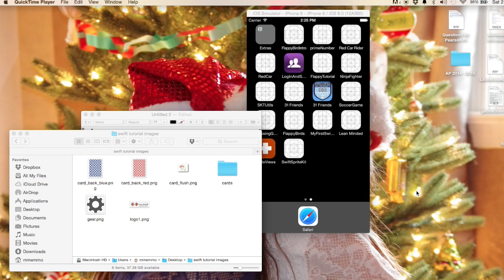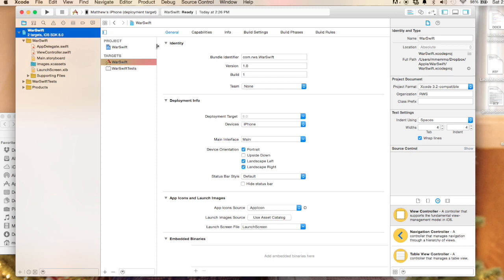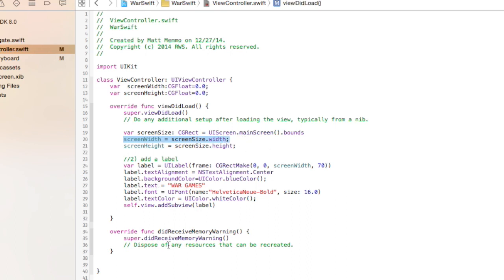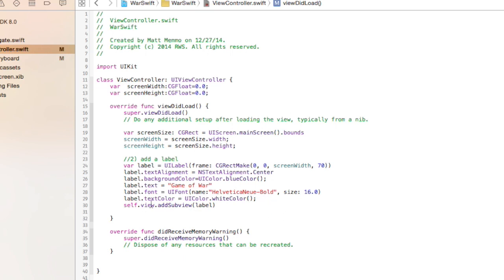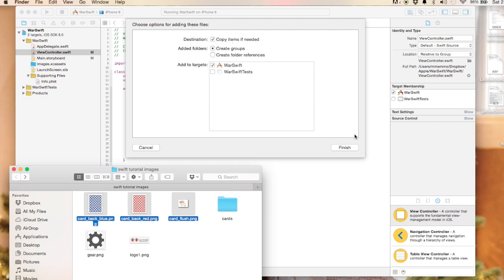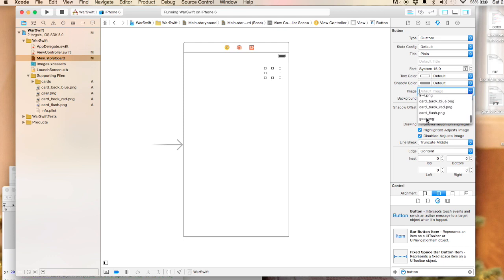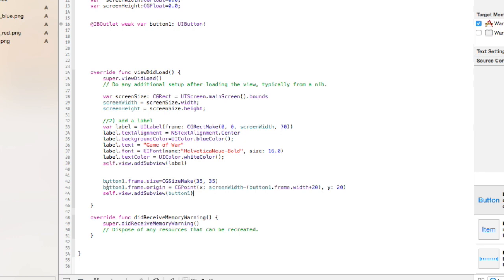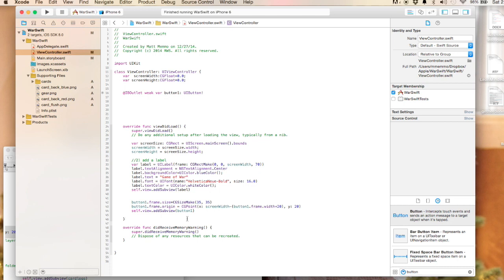Swift Xcode: Labels and Buttons Programmatically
Swift Programming. first in series of tutorials showing how to make the card game war.